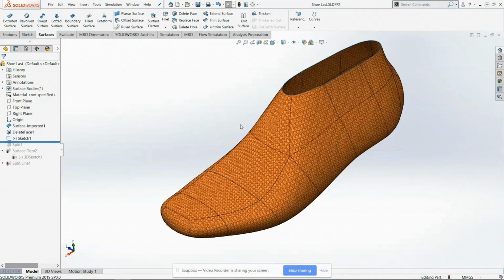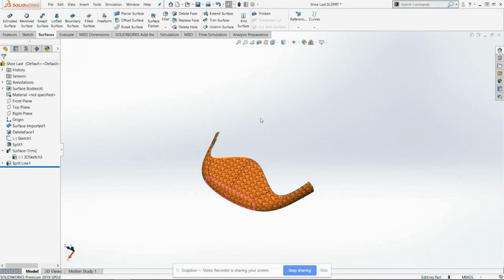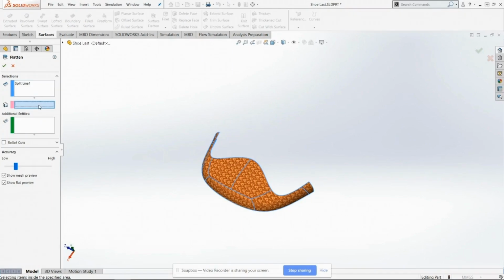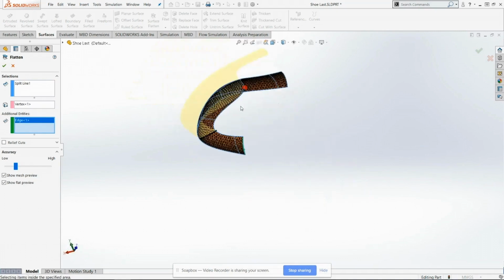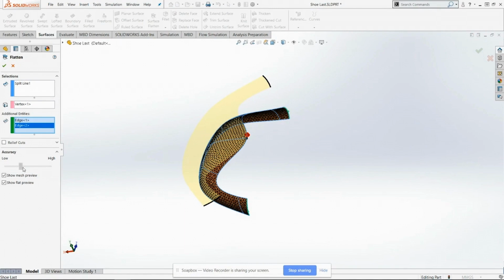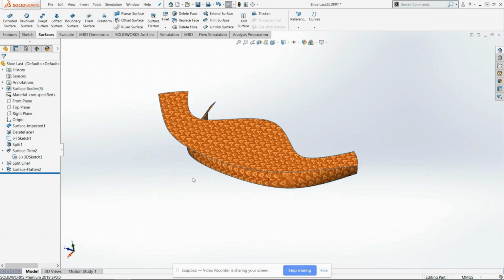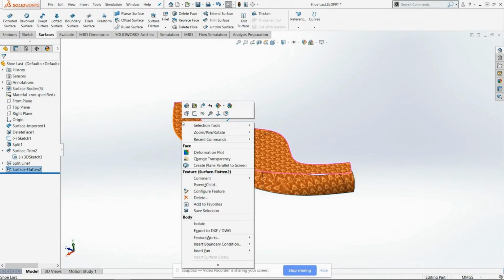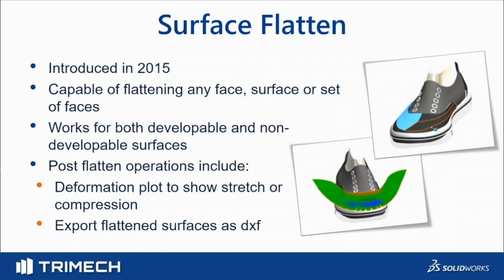Video Tech Tip: Flatten Geometry With the Flatten Surface Tool in SOLIDWORKS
This powerful tool is capable of flattening any surface, or face or set of faces. It can also be used for solid bodies and not just surface bodies.  Take a look at this video to see how intuitive this tool is.